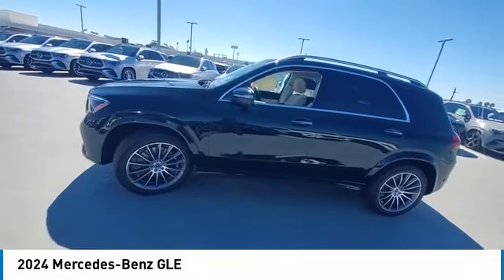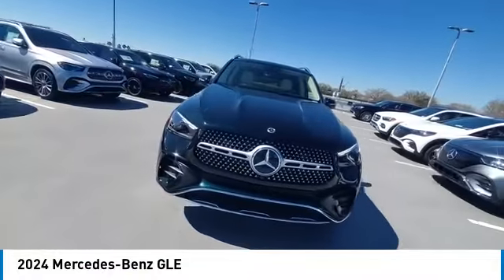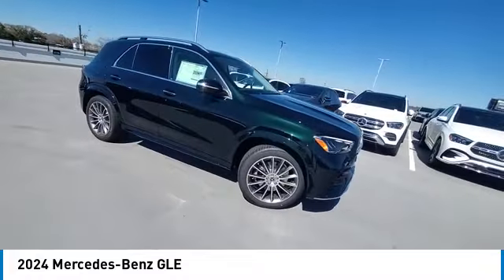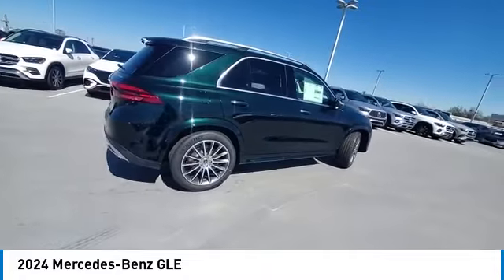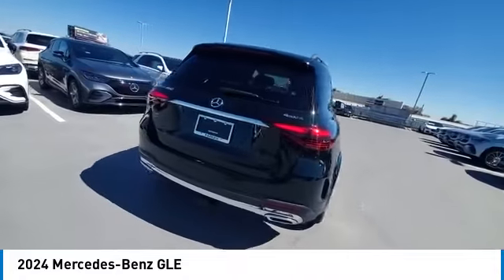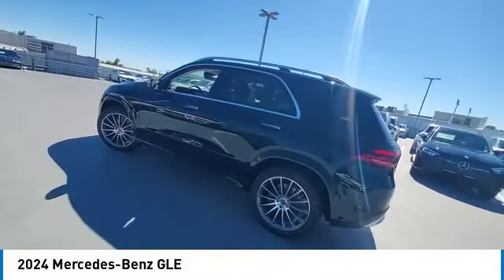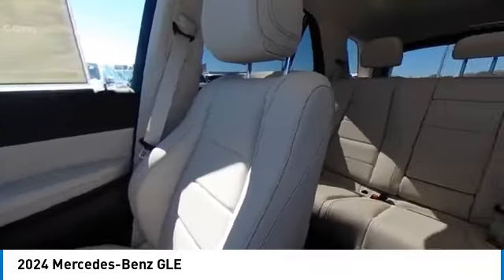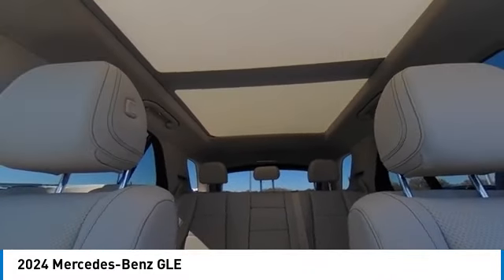2024 Mercedes-Benz GLE CMT241405